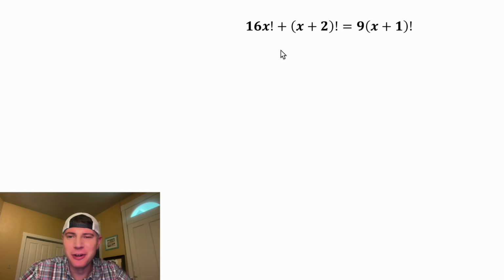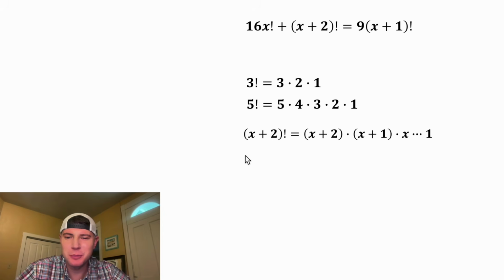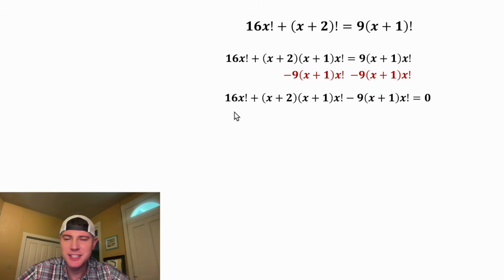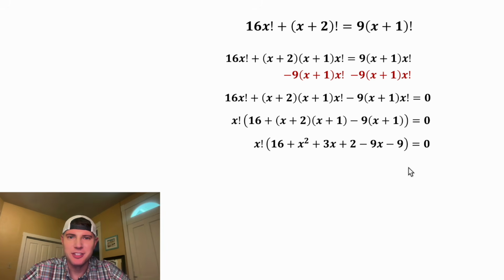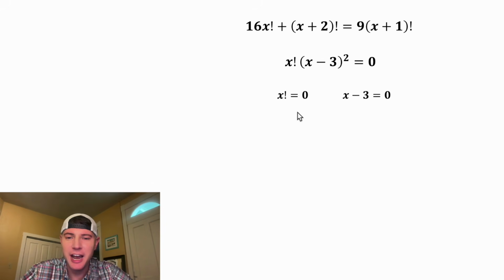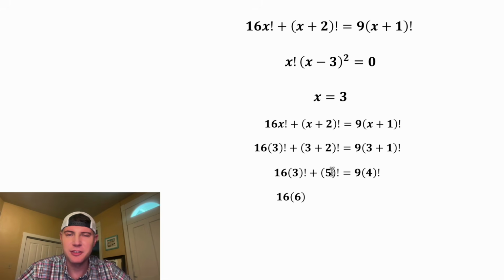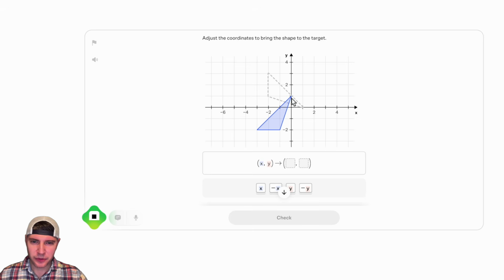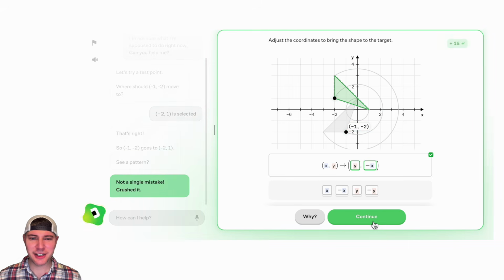Brilliant Factorial Equation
Click the link below or scan the QR code to get started with Brilliant’s tutor for free.